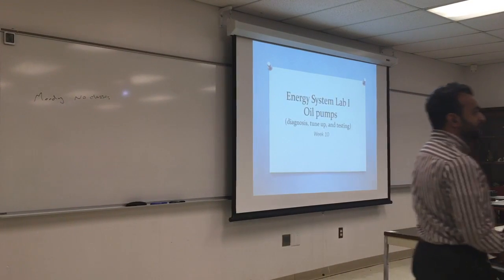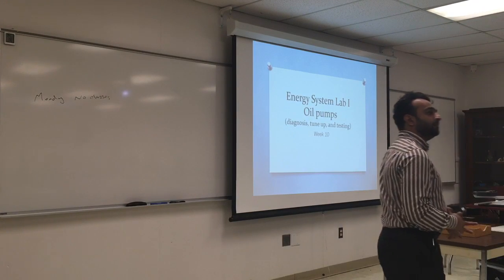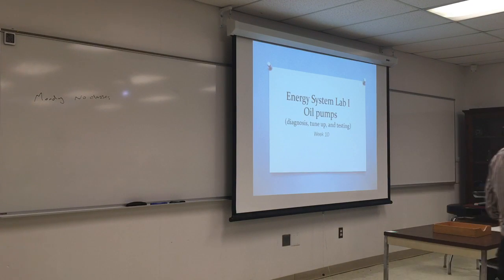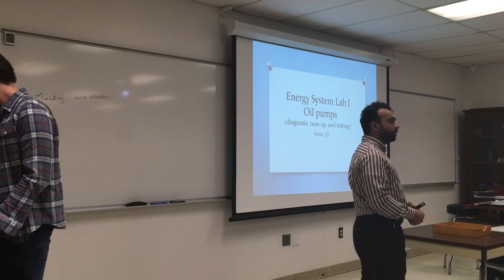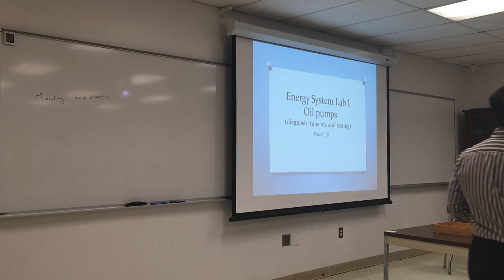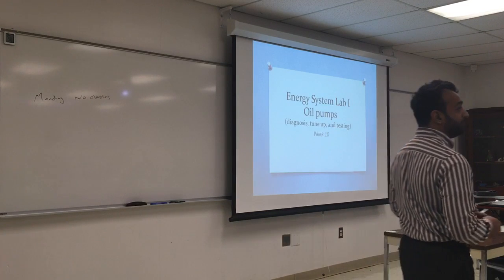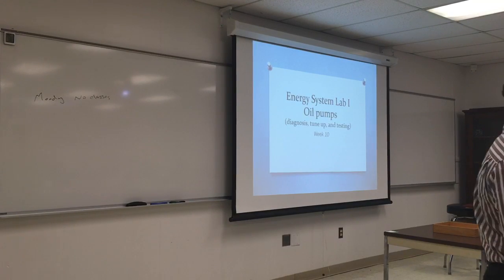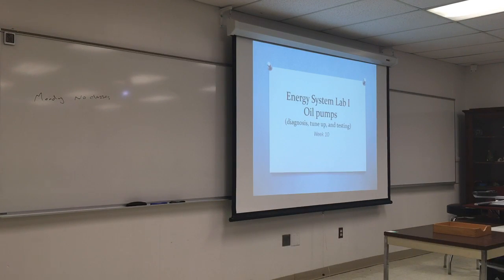Est 102 fa2018 week10 part1